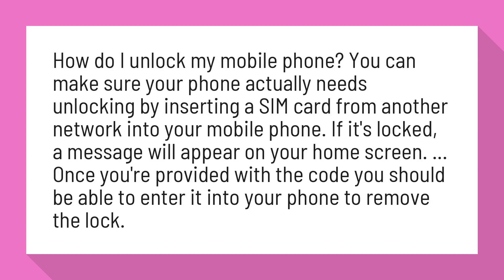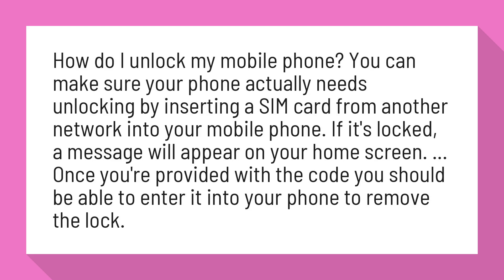Can I unlock my phone myself?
How do I unlock my mobile phone? You can make sure your phone actually needs unlocking by inserting a SIM card from another network into your mobile phone. If it's locked, a message will appear on your home screen. ... Once you're provided with the code you should be able to enter it into your phone to remove the lock.

Reference:
How To Unlock A Mobile Phone | MoneySuperMarket